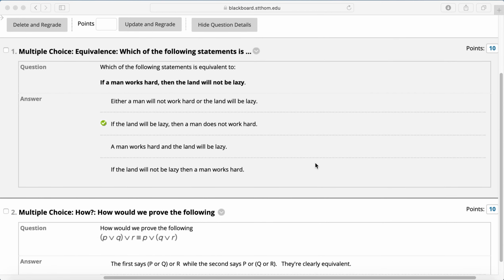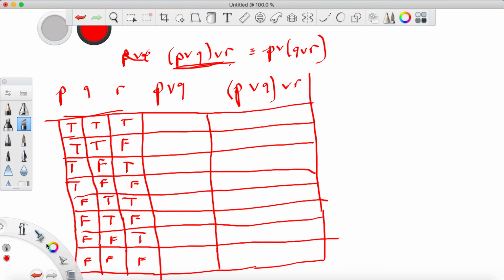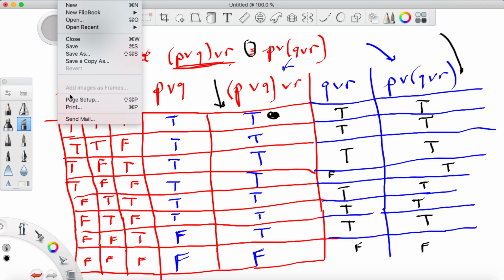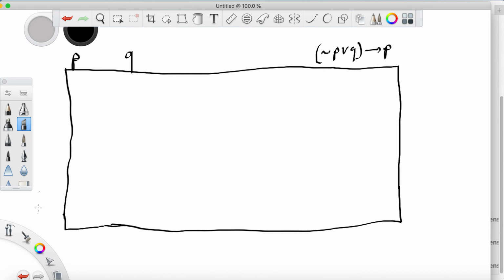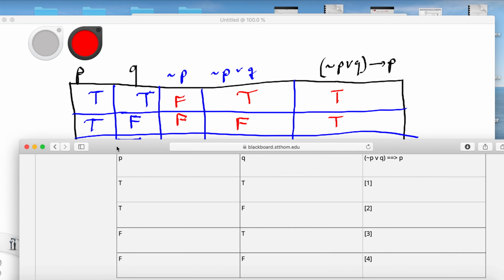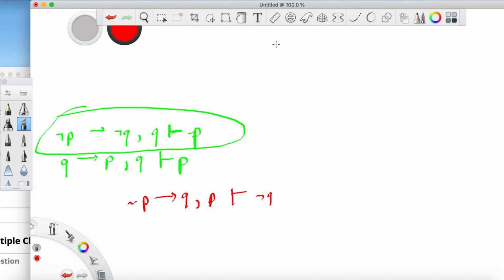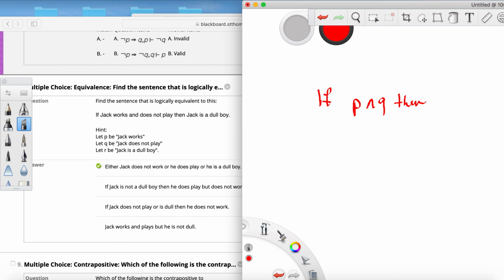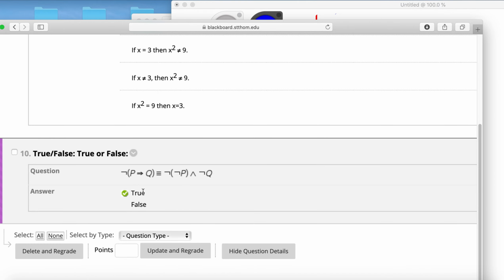Homework 2 Solutions